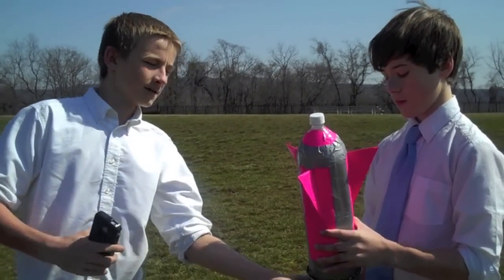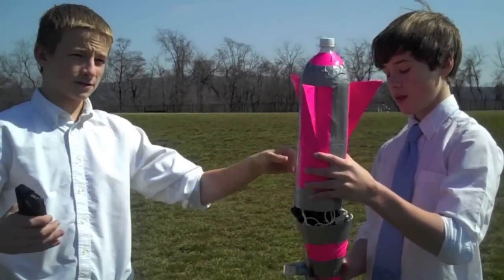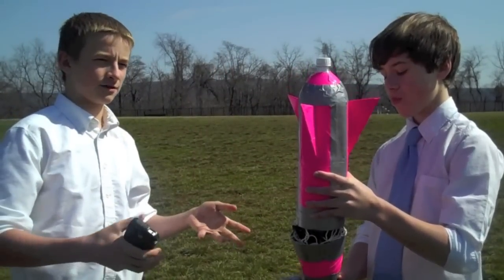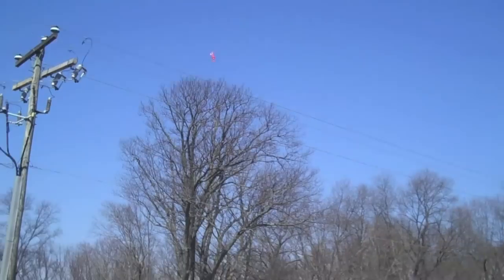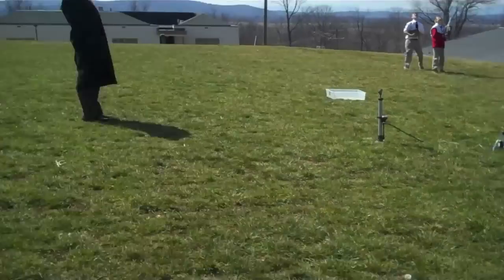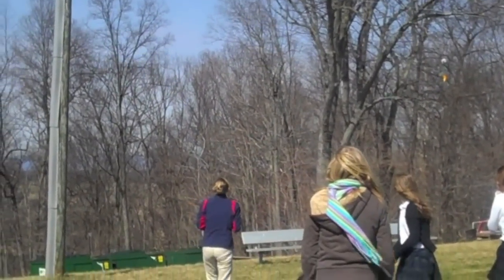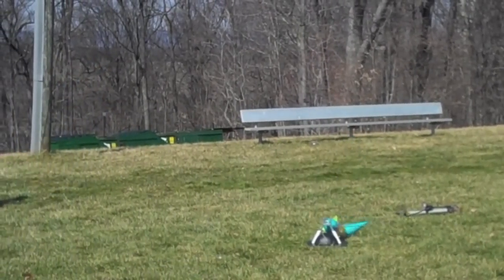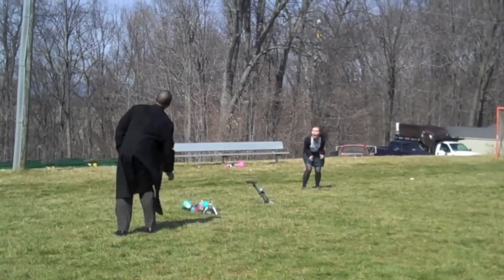Eighth Graders Launch Soda Bottle Rockets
Wakefield eighth graders launch soda bottle rockets as part of their science class. Wakefield School is an independent ps-12 school located in The Plains, Virginia.